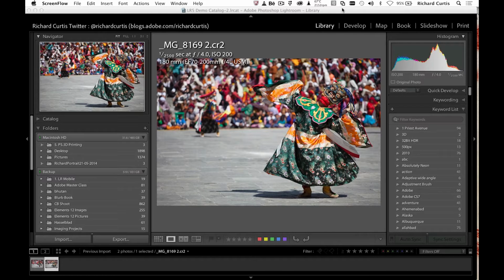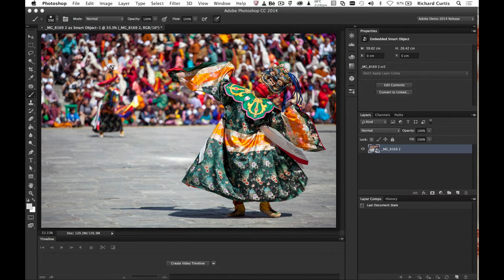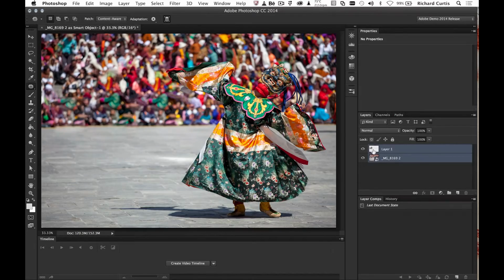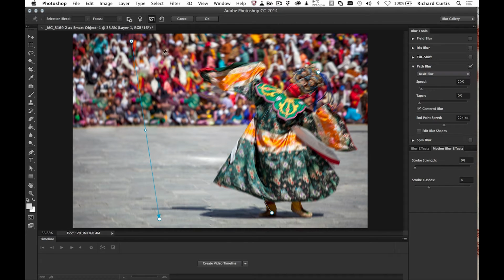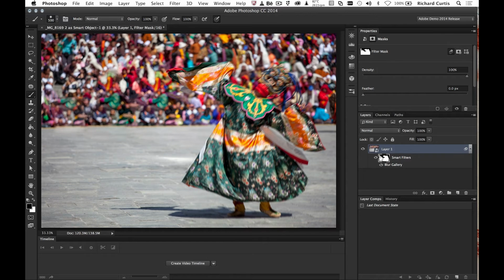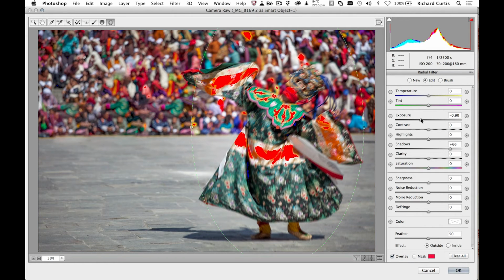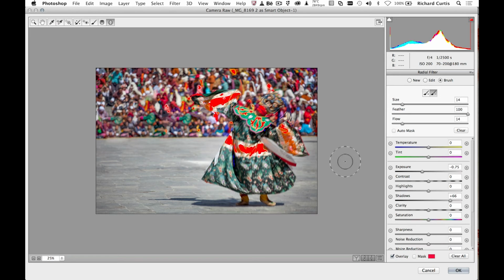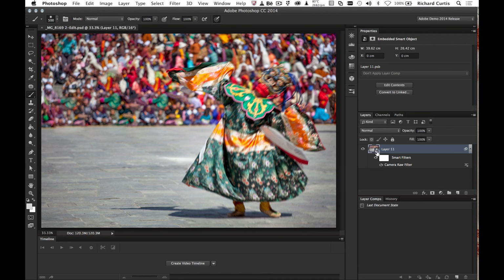Adobe Digital Imaging how to's